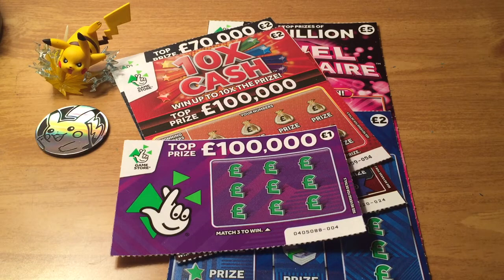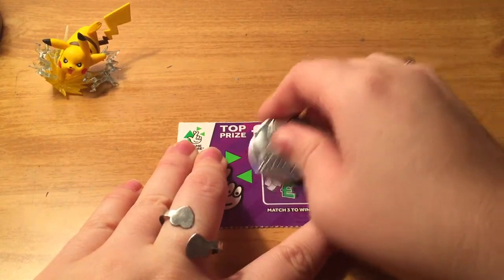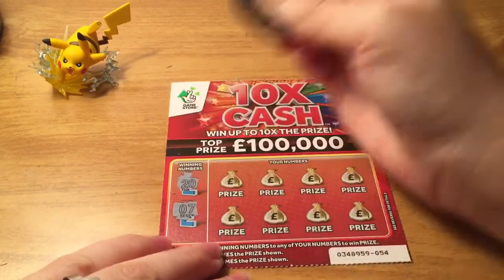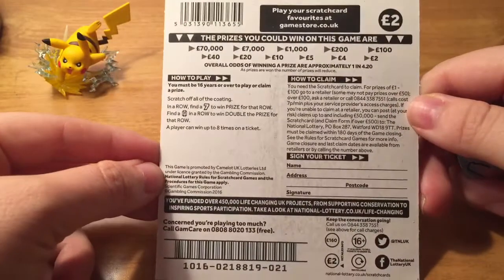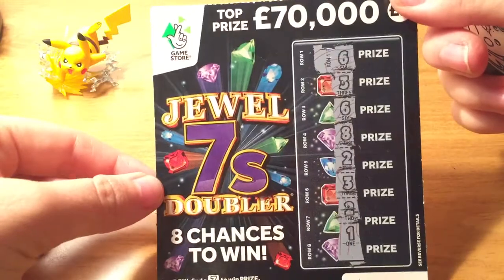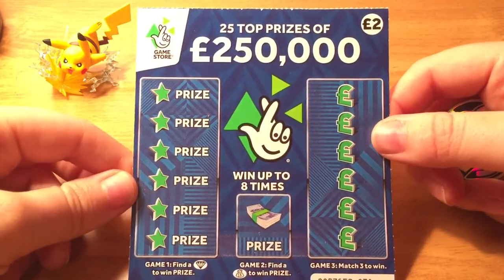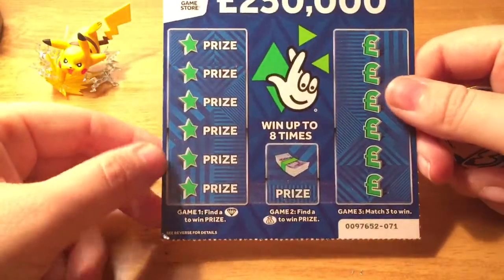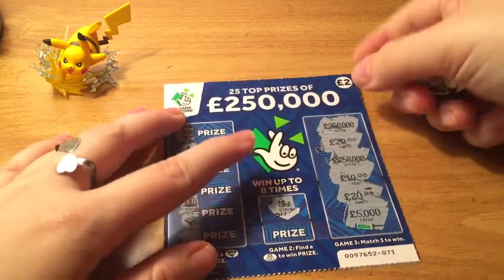More Scratchoffs from England!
Thank you so much Omar!  From the National Lottery UK.